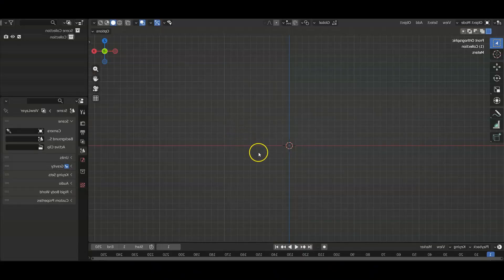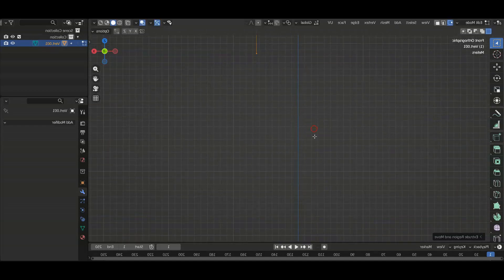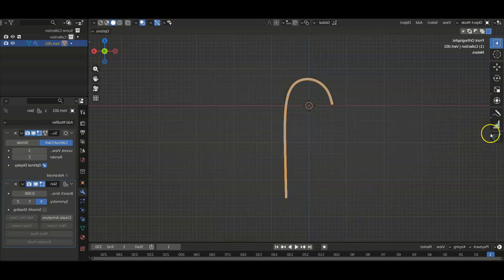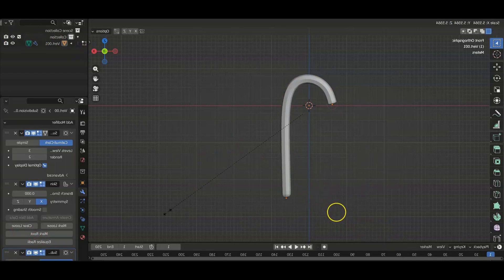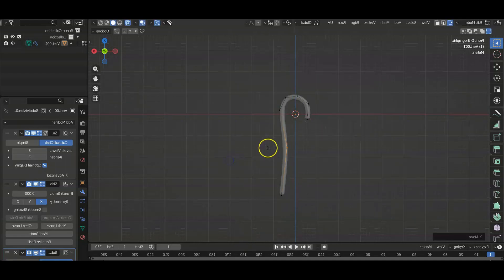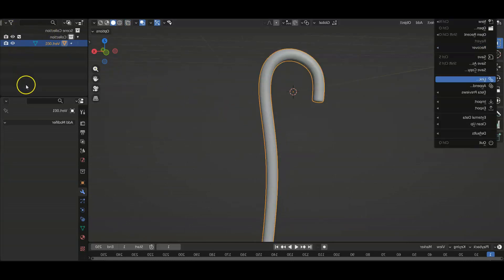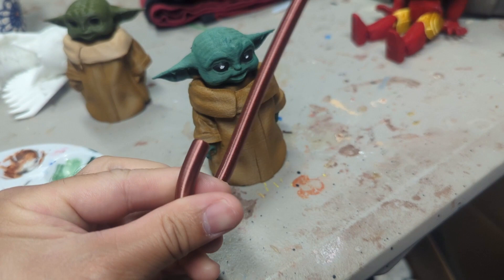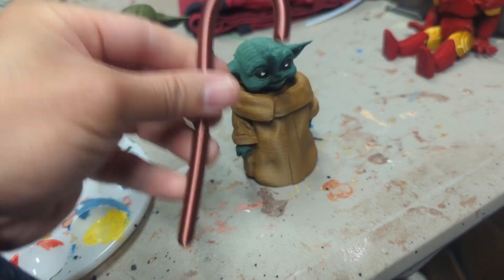How to Easily Design and 3d Print Christmas Decorations- Easy Candy Canes from Home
Let's learn how to easily design and 3d print candy canes for your Christmas decoration at home

Learn how to easily model in Blender in this free 1 hour workshop

Wanna learn how to start, grow, and scale a 3d printing business? Join the coaching program.

Wanna learn how to 3d model in Blender? Join my free masterclass!

Wanna learn how to design your own STL files in just 14 days?

My FAVORITE Filament- Amolen Shiny Silk Blends
Blue and Green
Red and Orange
Black and Green
Silver and Blue
Black and Red Gold

Ender 3

Ender 5

Anycubic Photon Mono X

Cr10S Pro V2

eSun Filament

Rainbow Filament

Polymaker Filament

Overture Filament